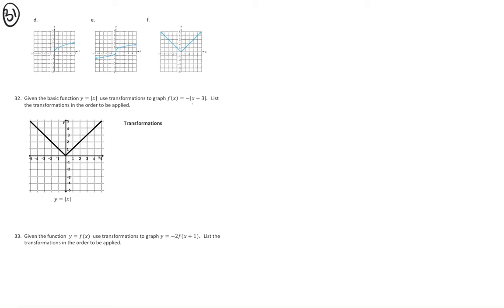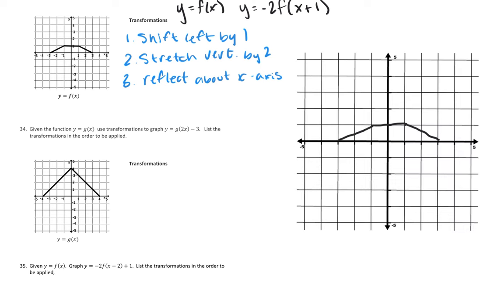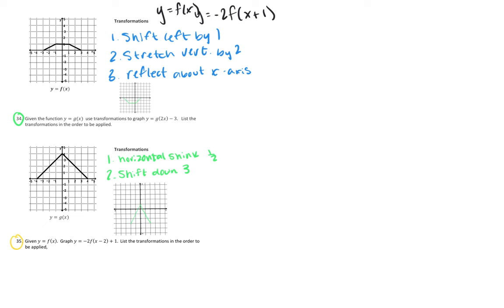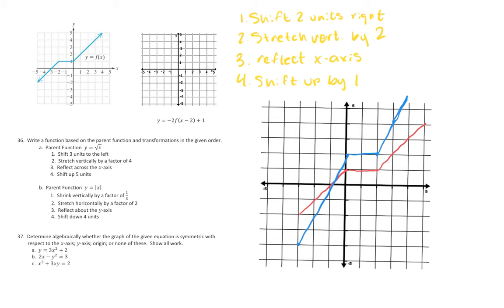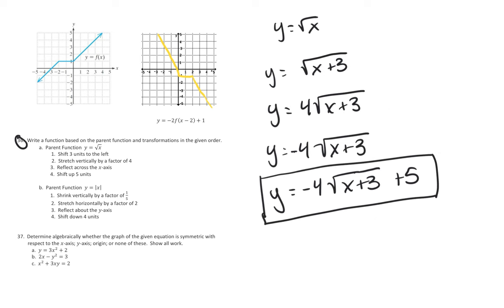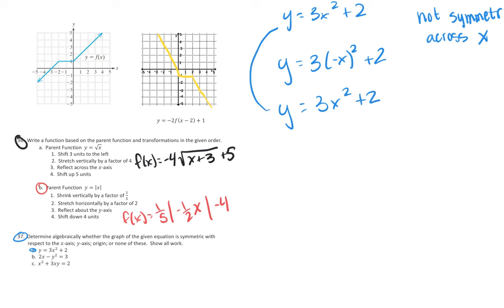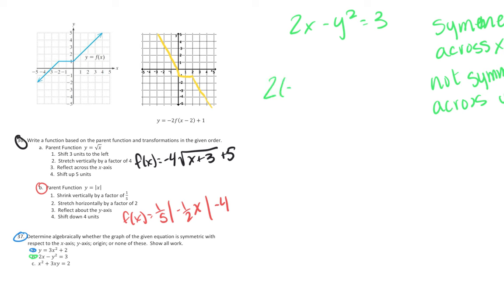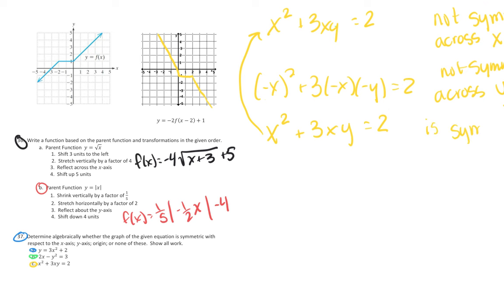1513 Exam 2 Review Fall 2024 part 3